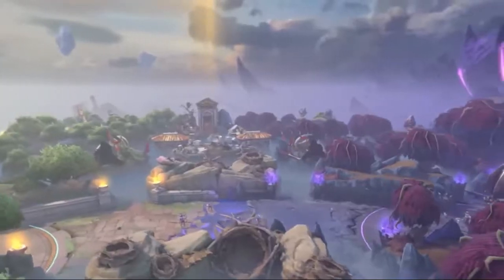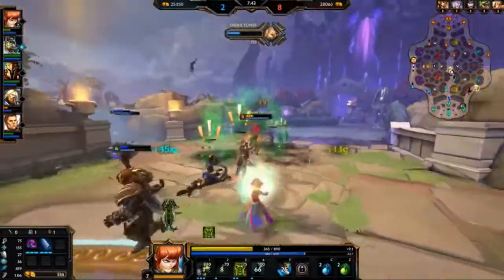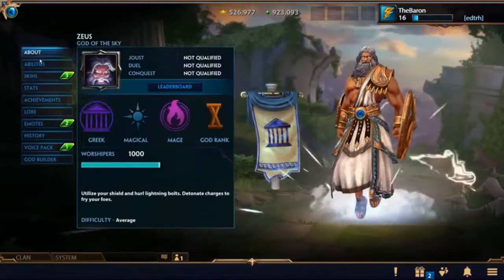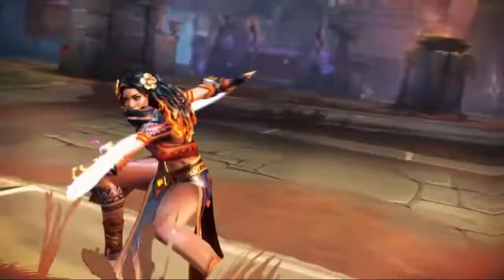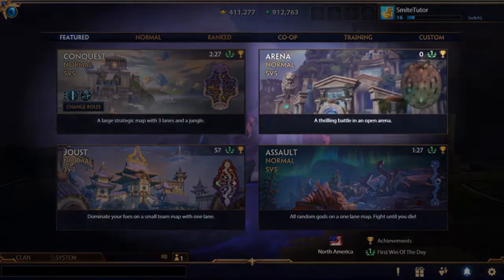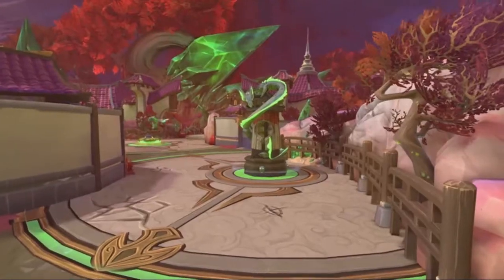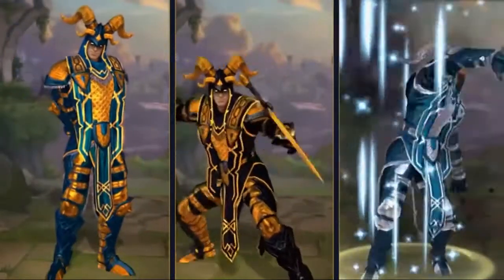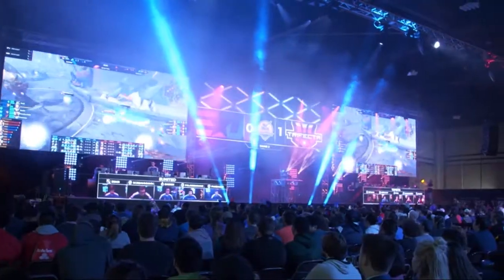Smite Battleground Of The Gods Trailer HD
Assista nossos vídeos ao máximo. Não ignore este vídeo, tentaremos deixar mas claro para obter dicas e truques. Obrigado pessoal pelo apoio a mim.

canal de jogos, trailer, espiada, gameplay, história, personagem, item e outros... Os vídeos podem ser mais frequentes e as reproduções concluídas com base nas suas visualizações e gostos! Ajuda saber o que mais quer ver! Obrigado!